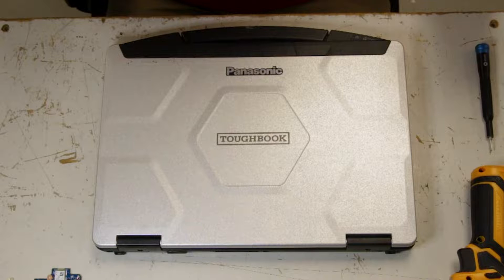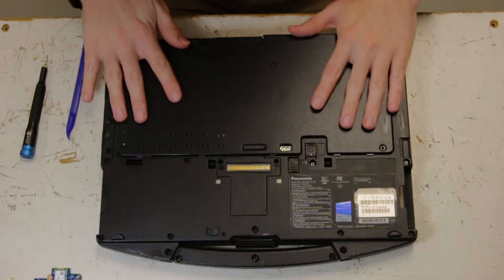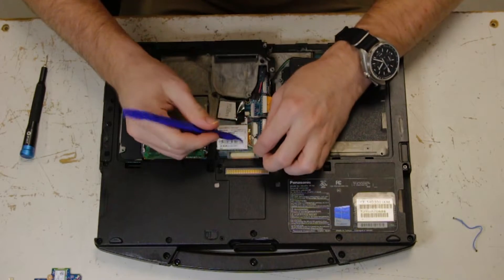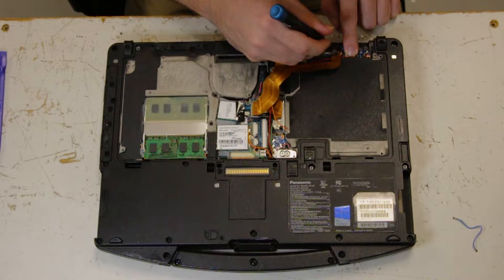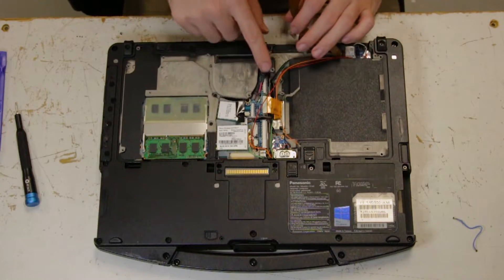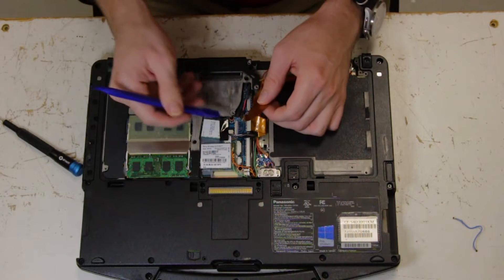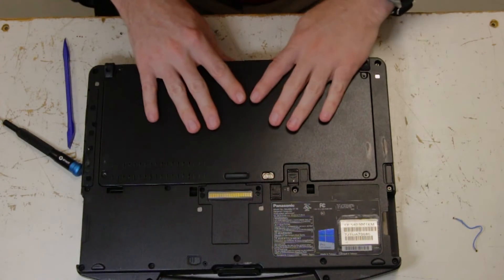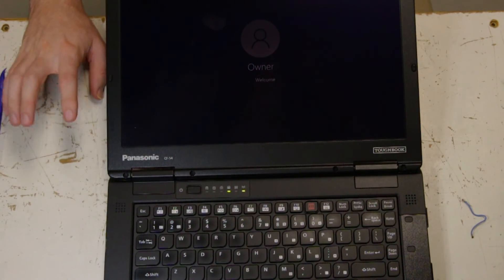Panasonic Toughbook CF-54 GPS Replacement! (MK1,MK2)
Here is our walkthrough on how to add a GPS unit to your Panasonic Toughbook CF-54. Learn how to add GPS to your Toughbook in less then 5 minutes!

*▬ Chapters ▬*

00:00 | Introduction
00:15 | Remove the Battery and Flip It Over
00:45 | Take off the Backplate
01:36 | Install the GPS
03:25 | Reinstall the Back Plate
03:53 | Conclusion

*▬ Social Media ▬*